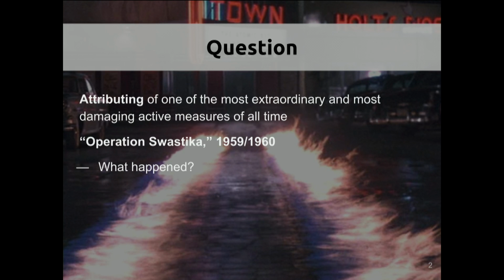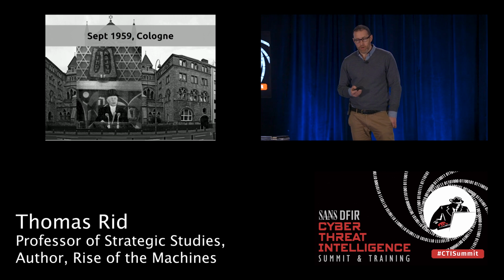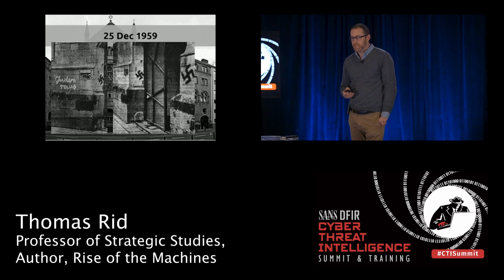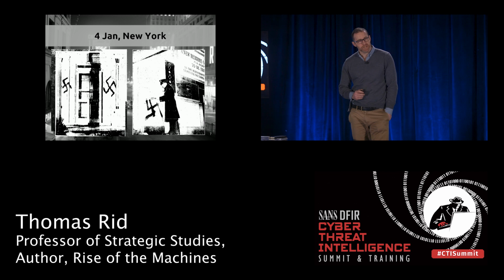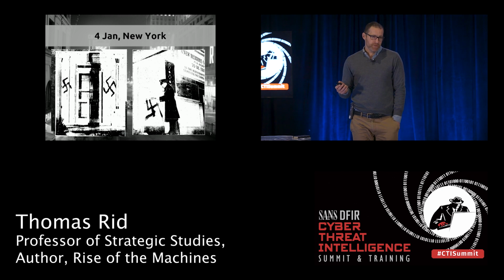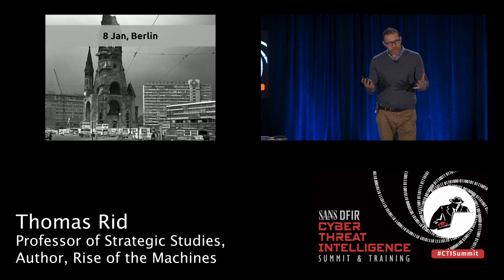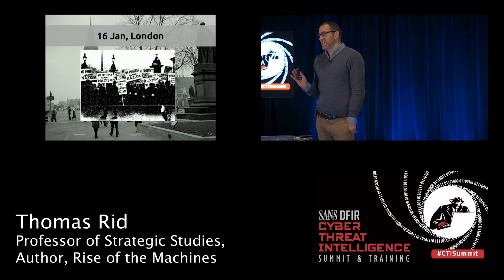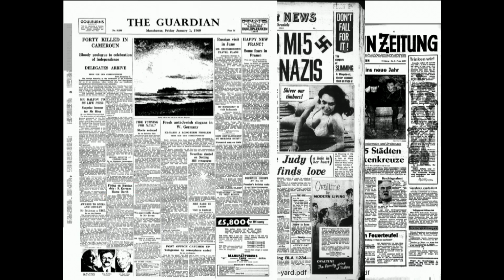Attributing Active Measures, Then and Now - SANS CTI Summit 2018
Security breaches, intrusions, exfiltration of information, and subsequent surfacing and “leaking” of compromised (and compromising) material for targeted effect is an old phenomenon. How has the internet changed this classic spy game? And how has the attribution of hack-and-leak operations evolved? Rid will present a small number of case studies to illustrate larger trends
and conclusions.

Thomas Rid (@RidT), Professor of Strategic Studies, Johns Hopkins University’s School of Advanced International Studies; Author, Rise of the Machines